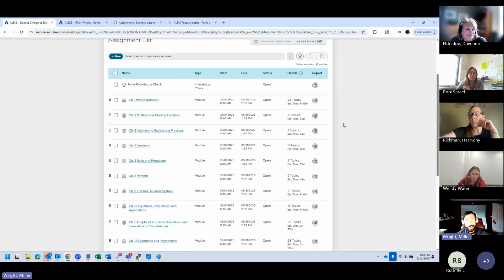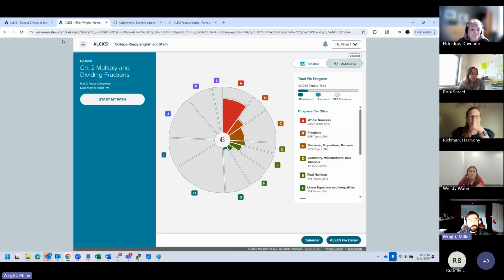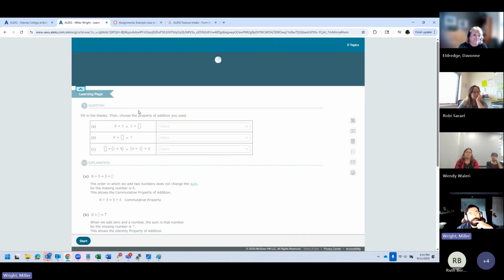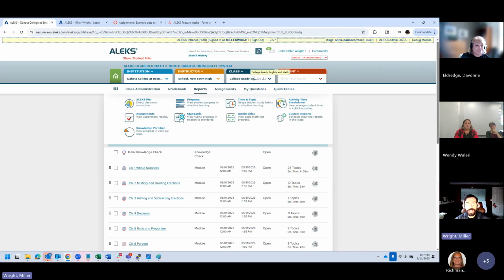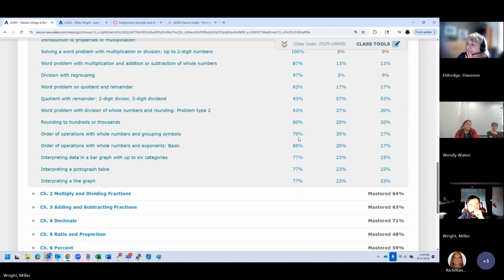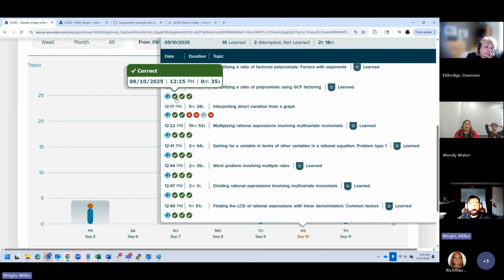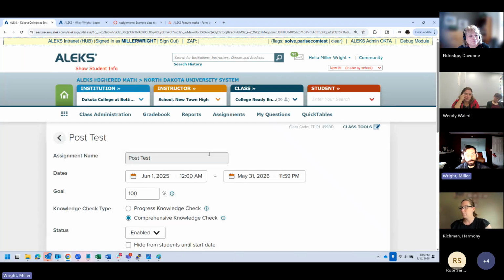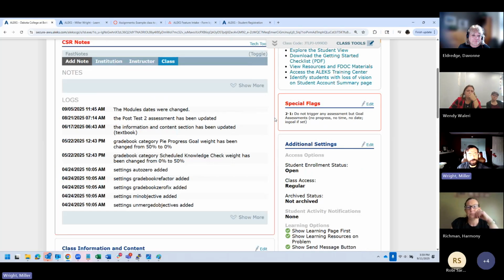CREAM Math with ALEKS Overview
A overview of navigation with McGraw Hill ALEKS to support the College Ready English and Math program.